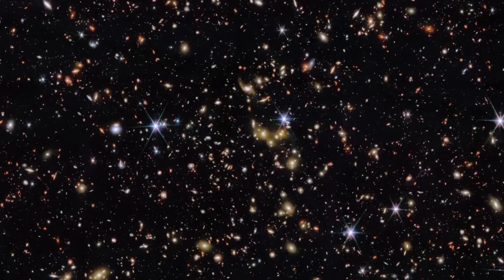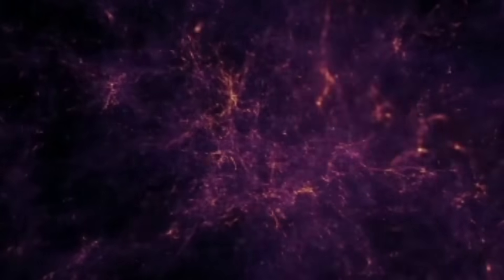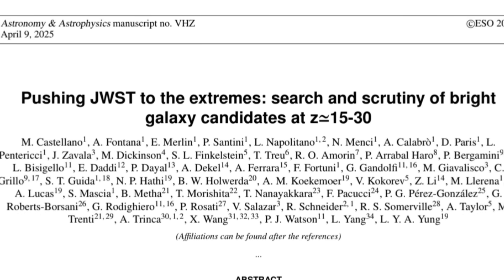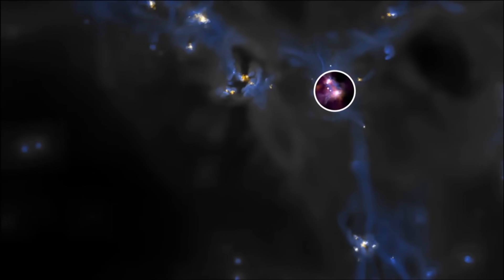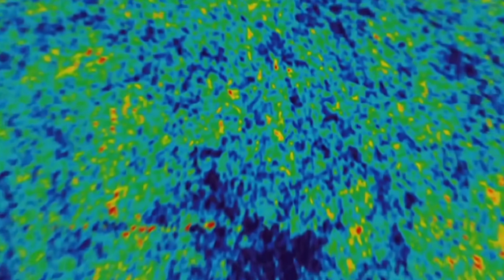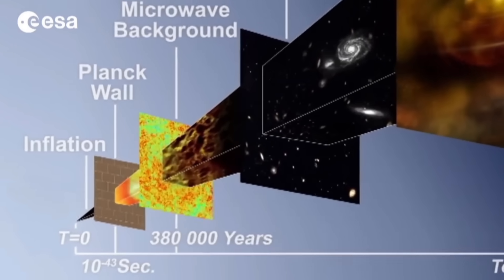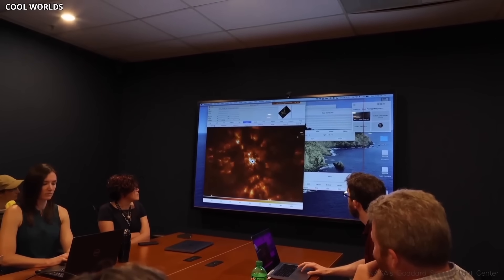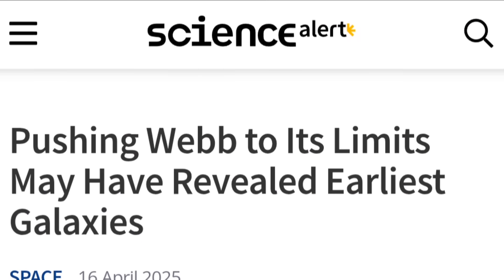NASA Scientist Warns: James Webb Reveals We are Inside Another Universe & It's Shattered Our Physics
According to the laws of gravity, its strength weakens with distance. For example, the Sun’s gravitational pull on Mercury is much stronger than on distant objects like Pluto or those in the outer edge of the solar system. This principle isn’t limited to our solar system—it applies universally, from stars and galaxies to massive black holes.

But in the late 1900s, something unexpected happened. When scientists began observing galaxies more closely—especially in the 1970s with astronomer Vera Rubin's work—they noticed something strange: stars far from the centers of galaxies were moving just as fast as those near the core. According to Newtonian gravity, those outer stars should have been moving much slower.

Back then, no one really knew what was holding the stars together inside galaxies. But with more observations and evidence, scientists realized that something invisible must be working behind the scenes. They called this hidden force dark matter.

No one knows exactly what dark matter is or what it’s made of, but many observations suggest that it has played a huge role in the formation and growth of galaxies. This dark matter perfectly explains how the universe evolved and how cosmic structures came into existence.

According to the standard model of cosmology, after normal matter formed just after the Big Bang, dark matter pulled it together using its gravity. Over billions of years, stars and galaxies began to form and grow inside these dark matter “halos.”
Even the large-scale structure of the universe—the vast web of galaxies, clusters, and cosmic filaments we see today—was shaped by dark matter. It acted like an invisible framework, helping normal matter clump together and form galaxies. Even the tiny temperature ripples we see in the Cosmic Microwave Background radiation carry clear signs of dark matter’s impact in the early universe.

But wait—what the James Webb Space Telescope has recently discovered in the early universe is shaking up everything we thought we knew. It’s raising serious questions about dark matter—either we’ve misunderstood it completely, or maybe it doesn’t exist at all. also these Discoveries Suggested that the universe is Something or may be inside something that Behave way Strangely than what we Predicted.